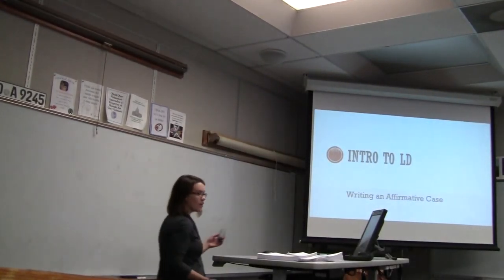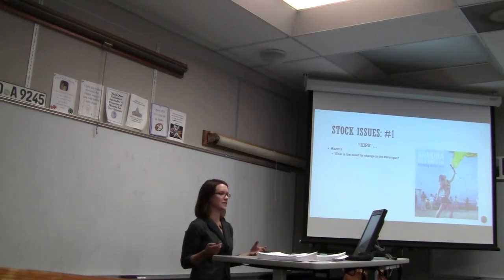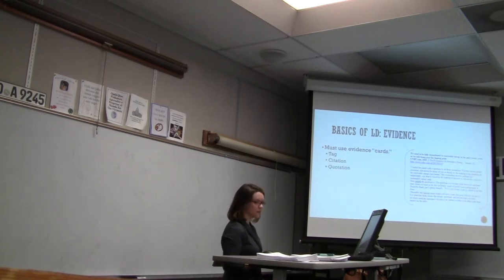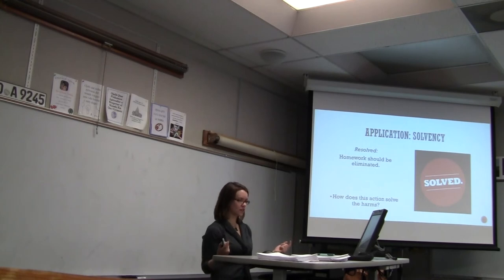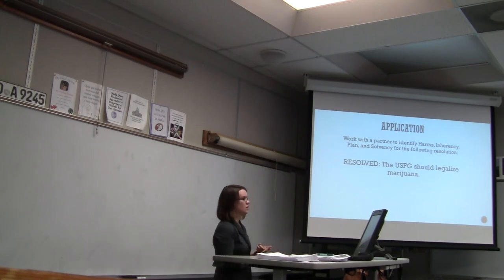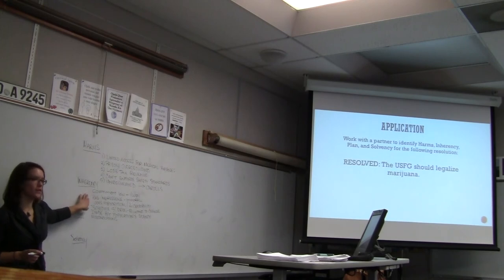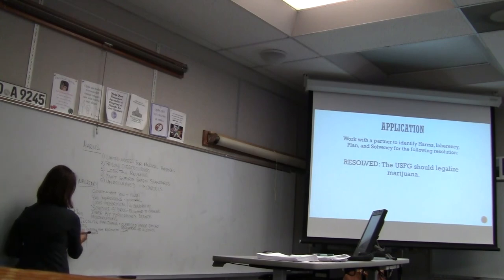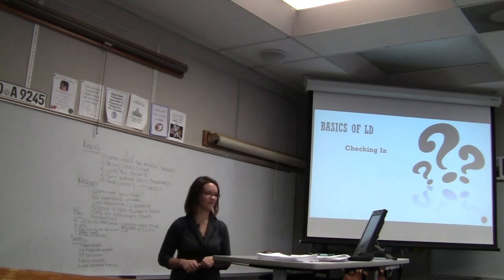Introduction to NFA LD Debate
NCFA Debate Camp: Fall 2014